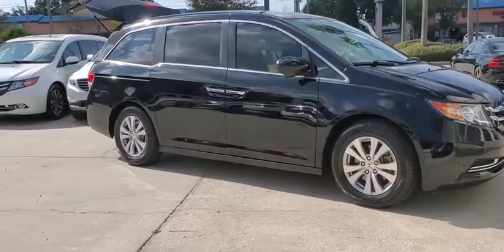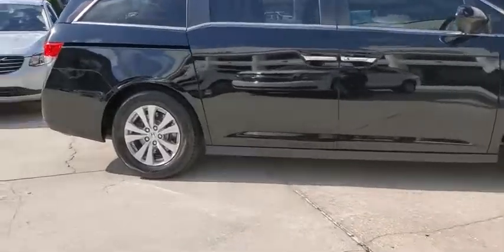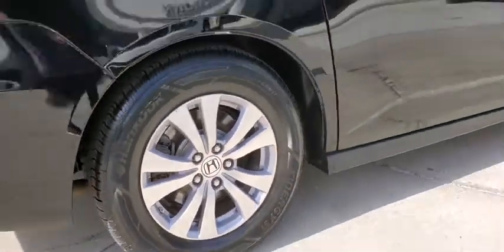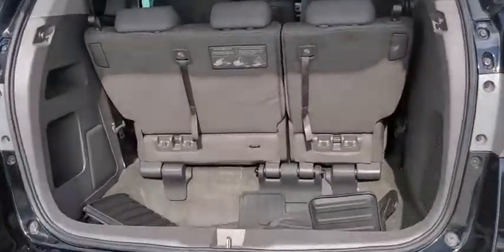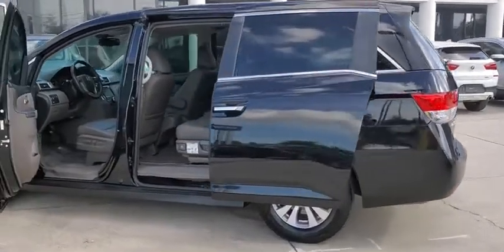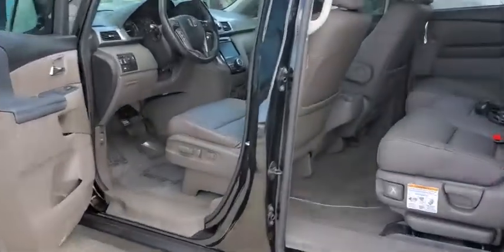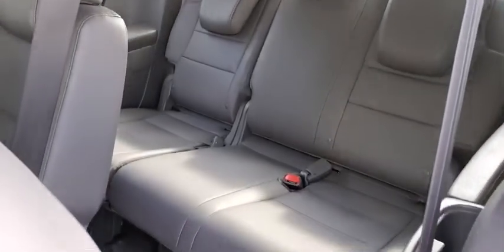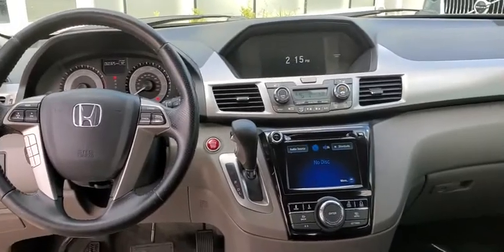2016 Honda Odyssey St. Petersburg, Tampa, Clearwater, Palm Harbor, Largo, FL GB089807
Used 2016 Honda Odyssey available in St. Petersburg, Florida at Crown Volvo Cars. Servicing the Tampa, Clearwater, Palm Harbor, Largo, FL area.

CARFAX One-Owner. Clean CARFAX. Certified. Rear Entertainment system with Headphones Power moonroof.Recent Arrival! 19/28 City/Highway MPGCertification Program Details: Crown Confidence Plan Used Car GuaranteeAwards:* 2016 KBB.com 16 Best Family Cars Minivan * 2016 KBB.com Best Buy Awards Winner Minivan * 2016 KBB.com Brand Image Awards2016 Kelley Blue Book Brand Image Awards are based on the Brand Watch(tm) study from Kelley Blue Book Market Intelligence. Award calculated among non-luxury shoppers. Kelley Blue Book is a registered trademark of Kelley Blue Book Co. Inc.All prices plus sales tax tag and titling and dealer service fee of $799.95 which represents cost and profits to the selling dealer for items such as cleaning inspecting adjusting new vehicles and preparing documents related to the sale.